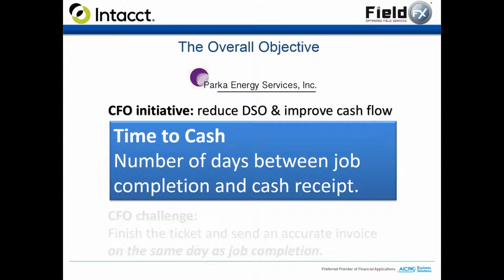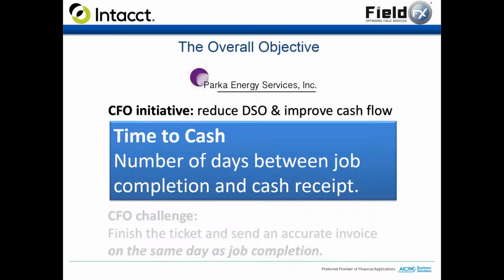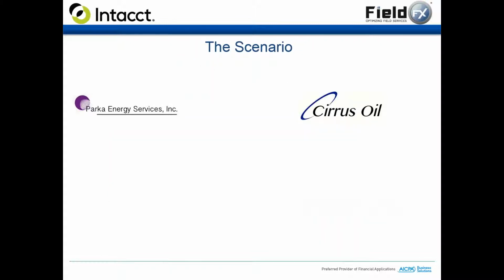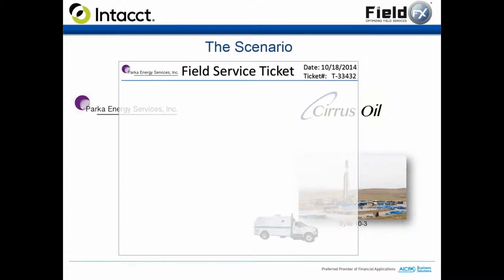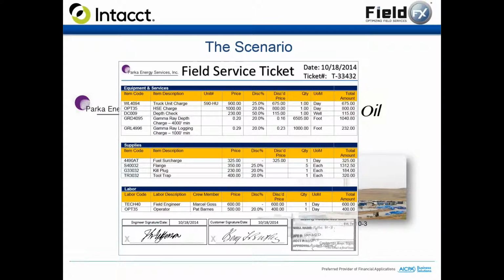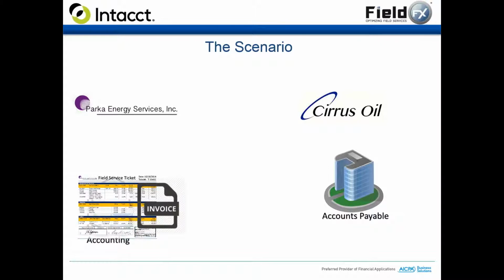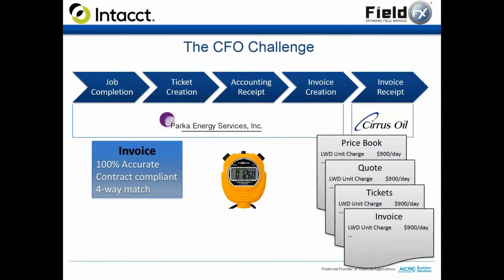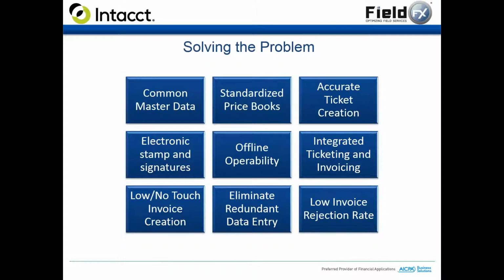The CFO Challenge